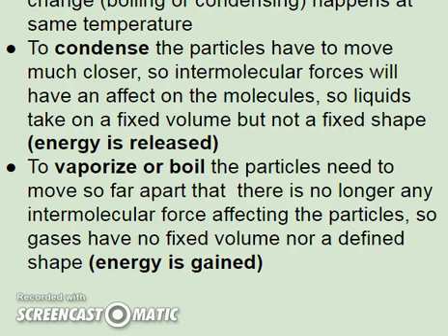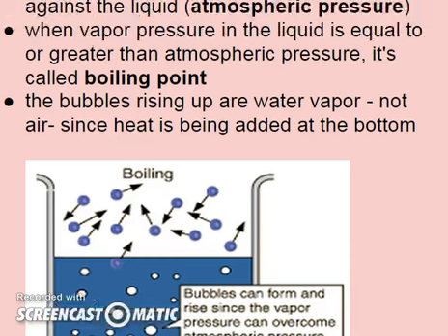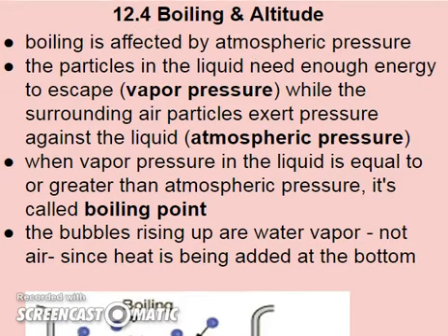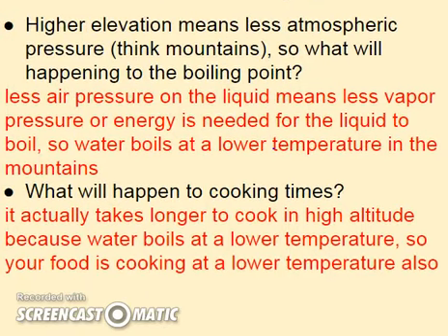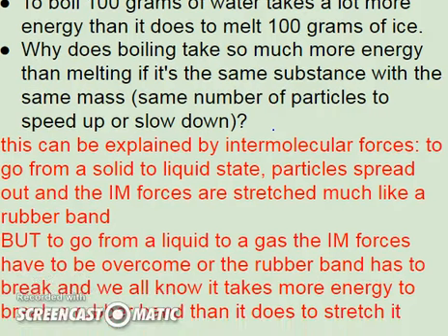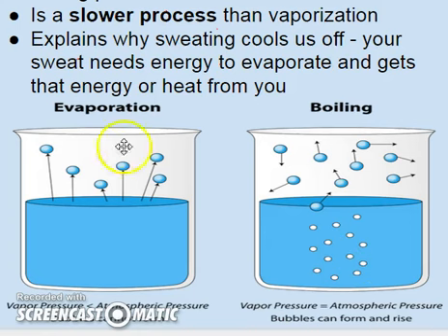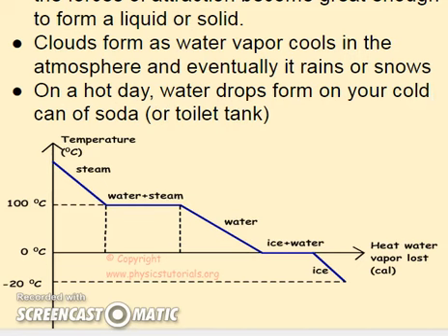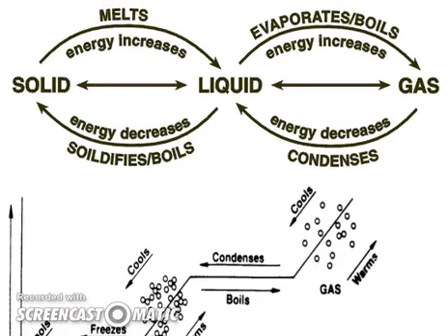65Chem4Everyone: KMT, intermolecular forces and phase changes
describes how energy is added or removed to increase or decrease the motion of particles which changes the space between particles; uses kinetic molecular theory and intermolecular forces of attraction to explain how phase changes can occur by changing temperature or pressure or both; compares/contrasts the phase diagrams & process occuring for all 8 phase changes